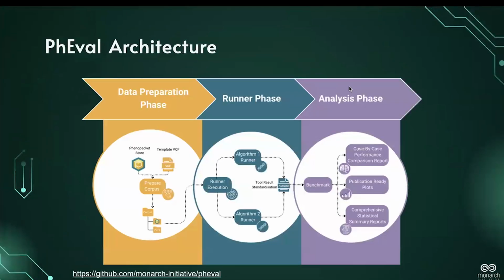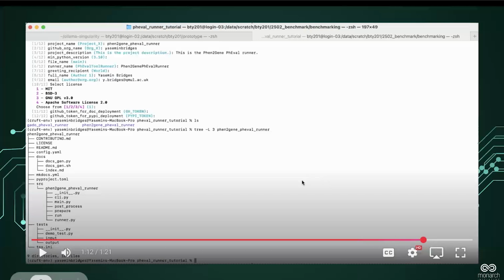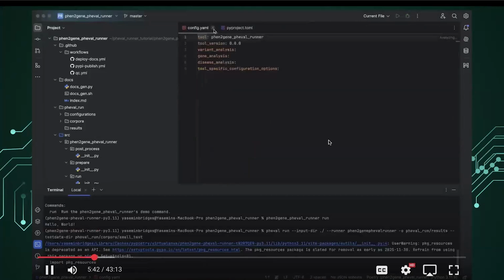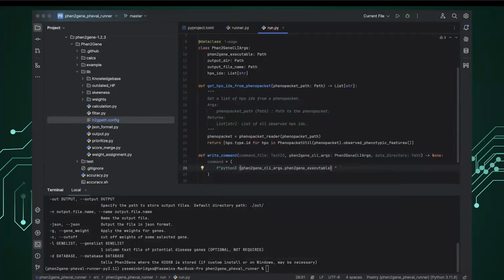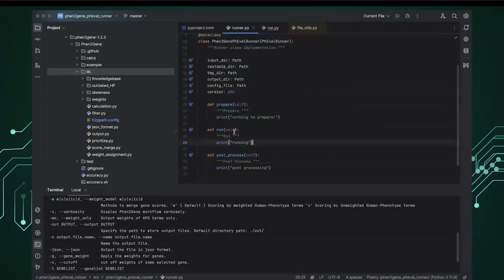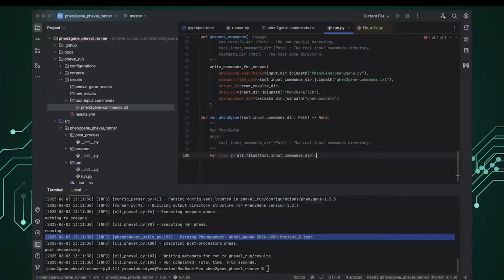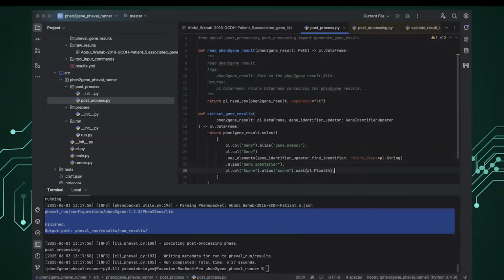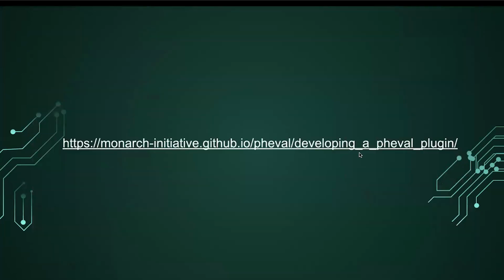Write your own PhEval runner